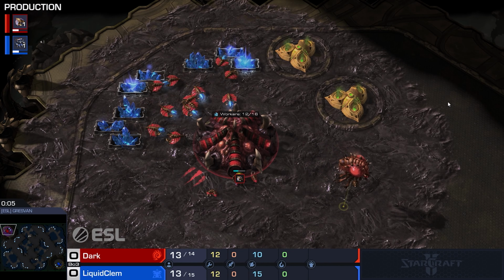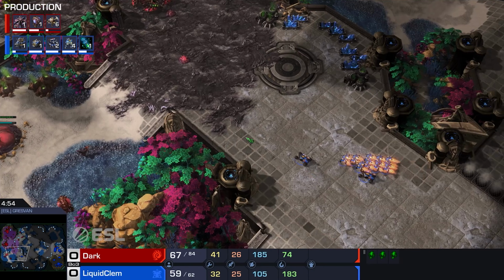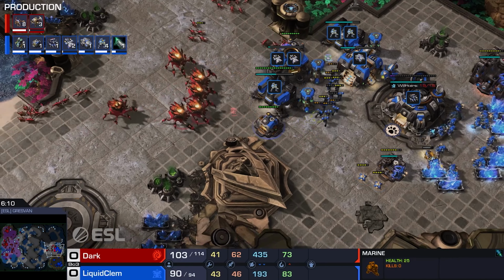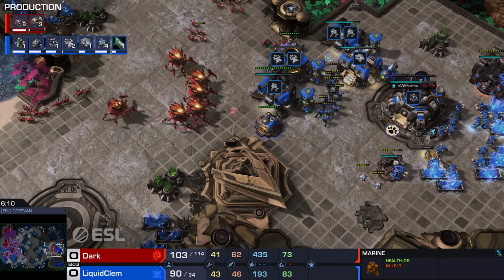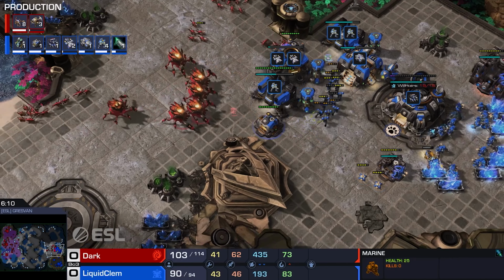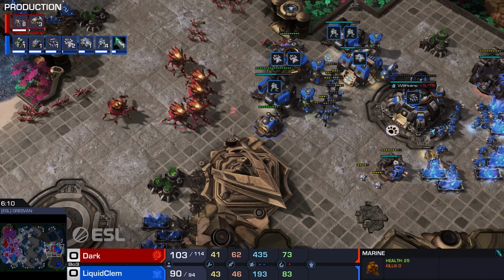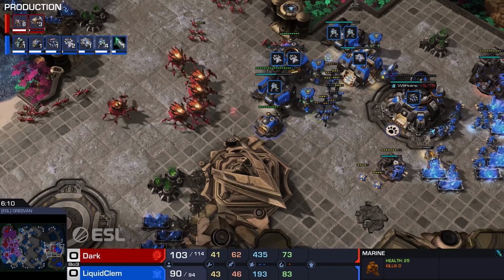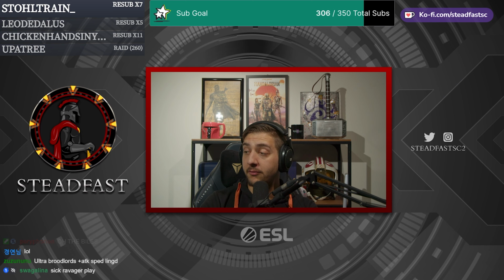Dark tries MASS RAVAGER vs. Clem in this bo3 ZvT from ESL NA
Dark and Clem play a fast and furious 3-game set in the ESL Open NA. Dark shows some incredible flexibility with his Zerg play vs. Clem showing his amazing micro and speed with Terran. These two have had some awesome matches recently and really put their mettle to the test.

Match played June 26, 2023 in the ESL Open NA 181